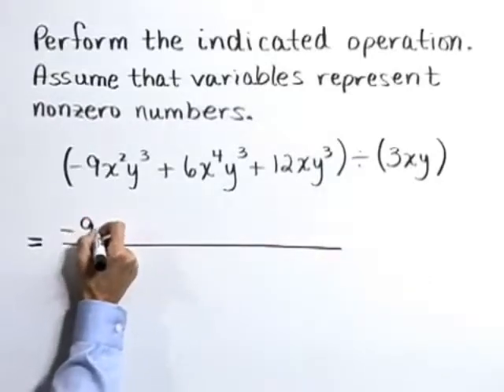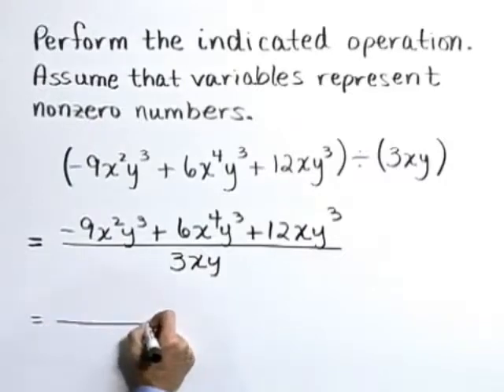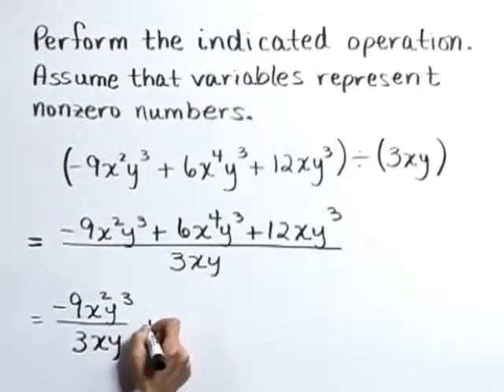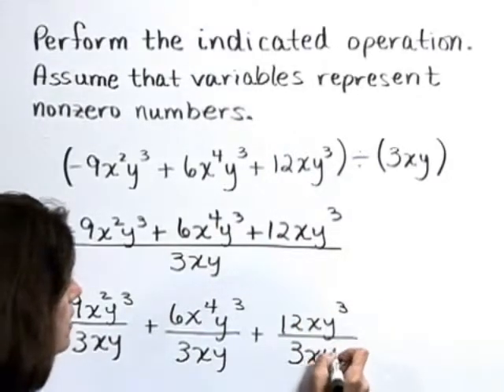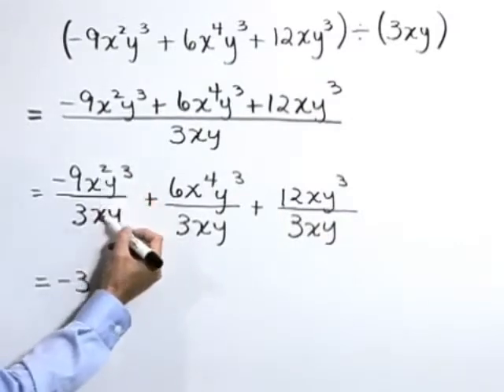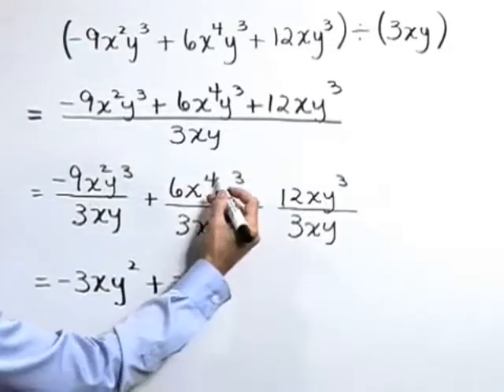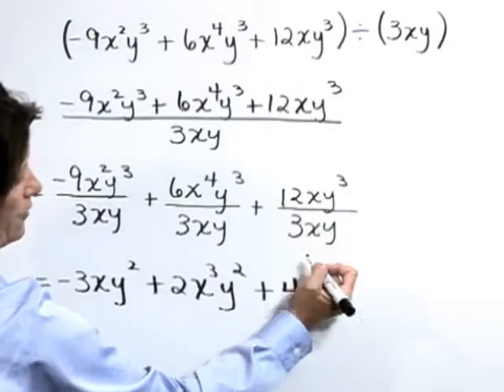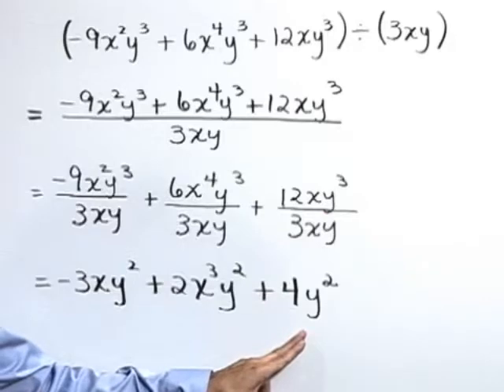Lial Introductory and Intermediate Algebra Chapter Test Prep: Ch. 5 Ex. 28